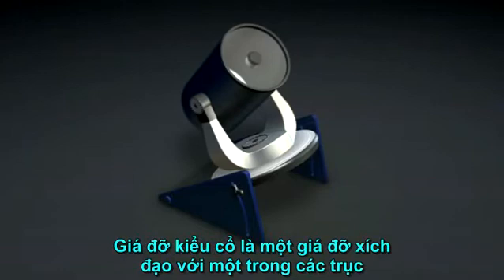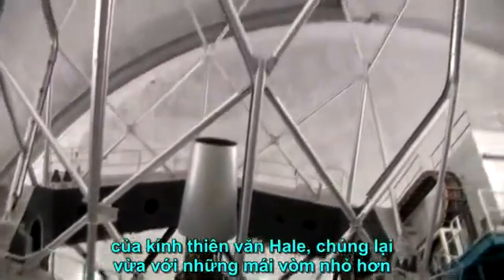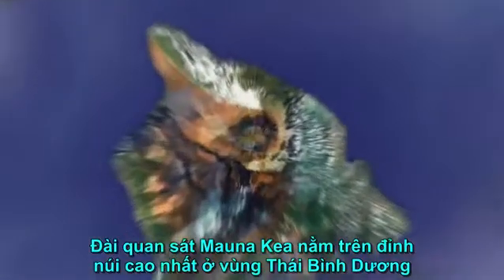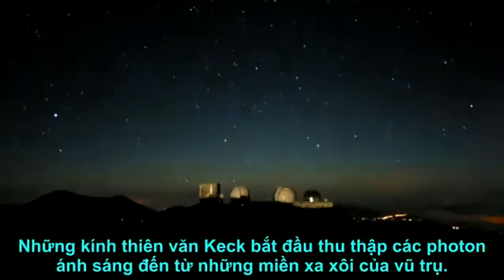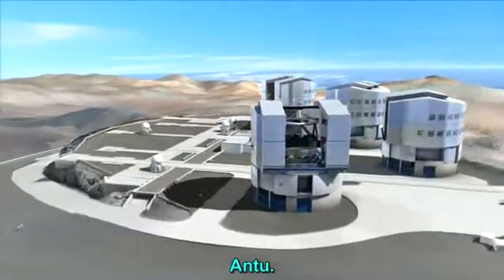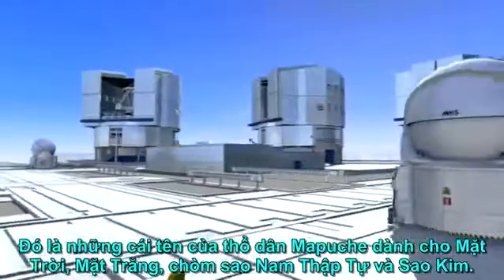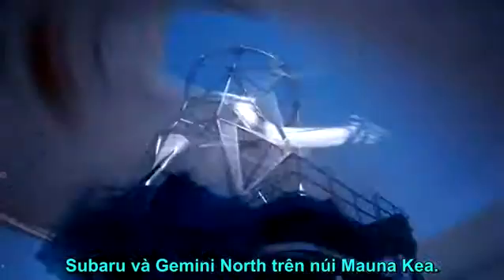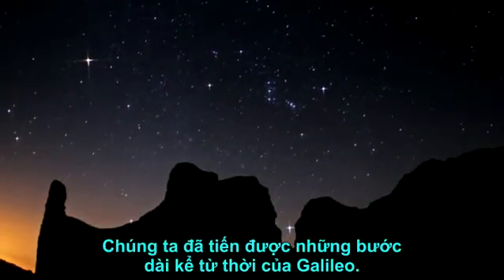Eyes on the Skies - Chapter 3 - Vietsub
Tập 3: Technology to the rescue - Người Hùng Công Nghệ
Những tiến bộ về công nghệ xứng đáng là "người hùng" giải cứu các nhà khoa học trong việc tăng kích thước của các kính thiên văn. Cặp đôi kính thiên văn Keck ở Hawaii xứng đáng được gọi là những gã khổng lồ với đường kính gương lên đến 10 m. Thế nhưng công nghệ còn làm được nhiều hơn thế: với phương pháp giao thoa kế các kính thiên văn có thể kết hợp với nhau tạo thành hệ thống kính thiên văn giao thoa siêu tưởng có sức mạnh gấp rất nhiều lần một kính thiên văn đơn lẻ... và độ phân giải thật ngoạn mục. Chúng ta đã tiến được những bước dài kể từ thời của Galileo.

Eyes On The Skies là phim do Hiệp hội thiên văn quốc tế IAU và Cơ quan vũ trụ châu Âu - ESA,  phát hành dành cho Năm Thiên Văn Quốc Tế 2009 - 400 năm kể từ ngày Galileo sử dụng kính thiên văn khám phá bầu trời, mở ra một chương mới cho lịch sử thiên văn học.
Các bạn có thể download phim với chất lượng HD tại

Với mong muốn góp phần các hoạt động hưởng ứng Năm Thiên Văn Quốc Tế  2009 tại Việt Nam CLB Thiên Văn Nghiệp Dư TP.HCM - HAAC đã dịch phụ đề sang tiếng Việt, mọi người quan tâm đến bộ phim có thể download phụ đề tại link

Trong quá trình dịch phụ đề phim không tránh khỏi các sai sót, đặc biệt là việc dịch các thuật ngữ thiên văn, HAAC rất mong được sự góp ý của các bạn.

Nhóm dịch phụ đề phim:
CLB Thiên Văn Nghiệp Dư TP.HCM -HAAC
- Trần Thị Bảo Trâm
- Nguyễn Anh Tuấn
- Dương Tuấn Anh